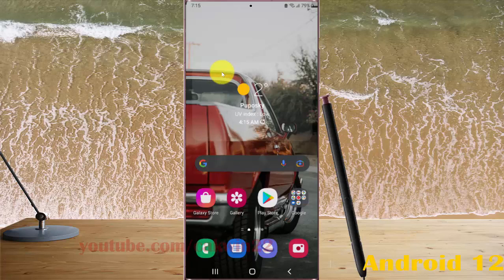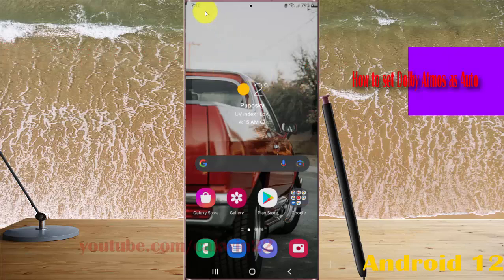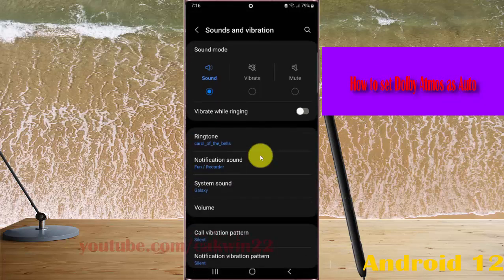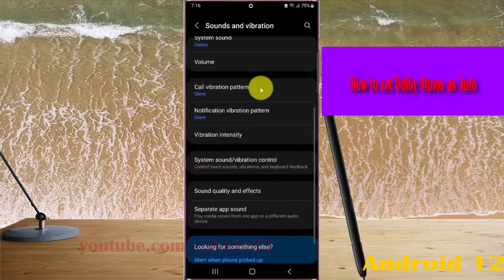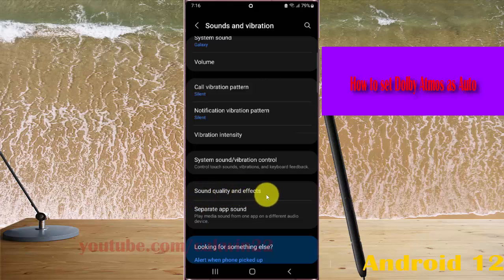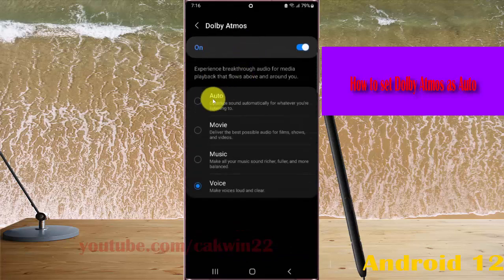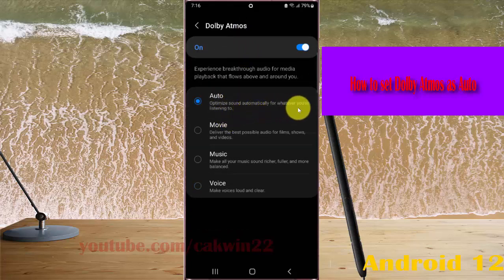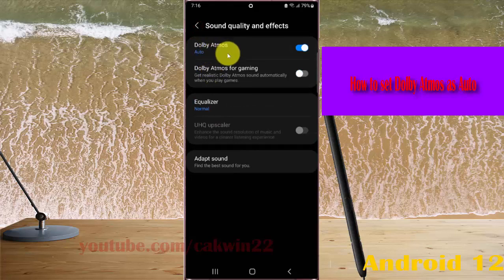Samsung Galaxy S22 Ultra : How to set Dolby Atmos as Auto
In this video, you will find the steps on How to set Dolby Atmos as Auto in Samsung Galaxy S22/S22+/S22 Ultra.  This video uses Samsung Galaxy S22 Ultra SM-S908E/DS International version runs with Android 12